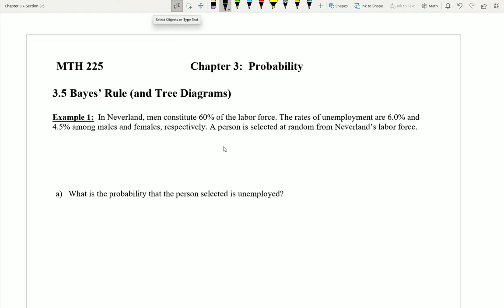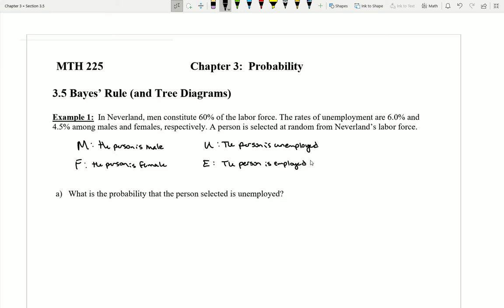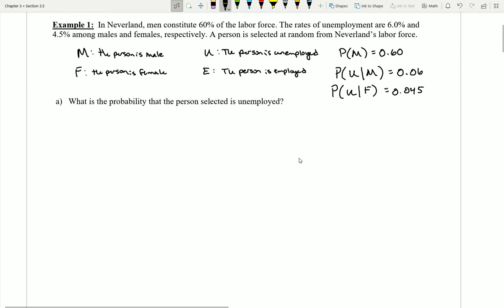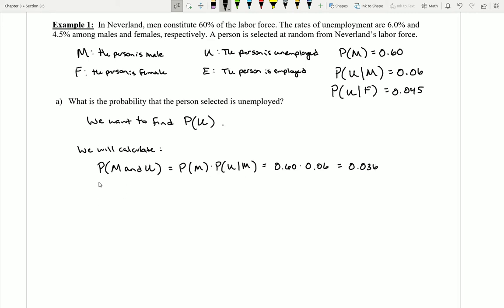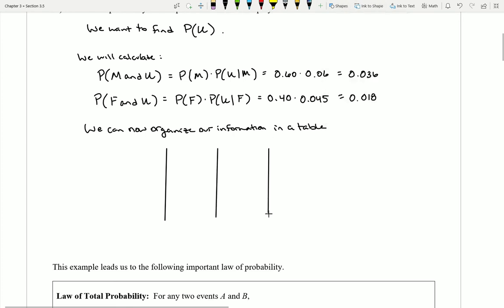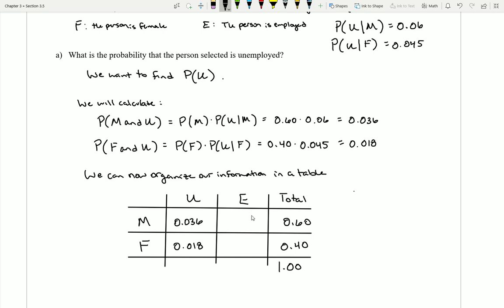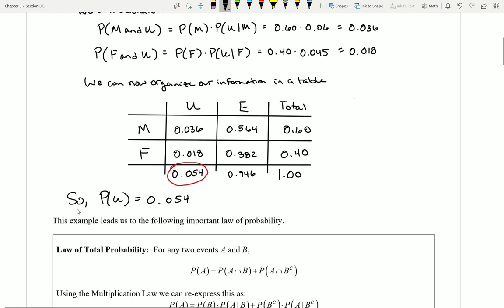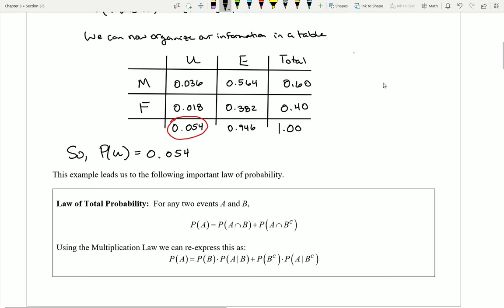3.5 Ex1 & Law of Total Probability